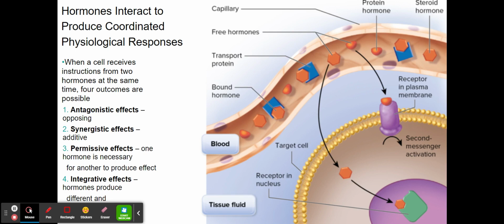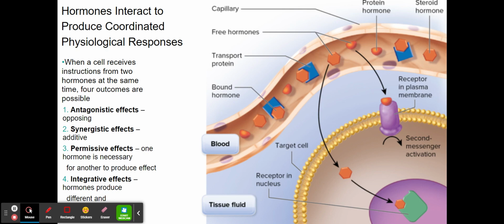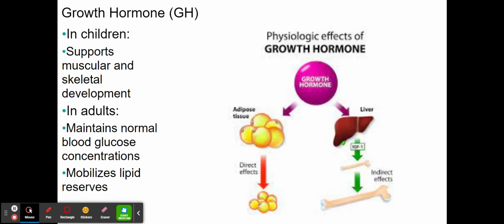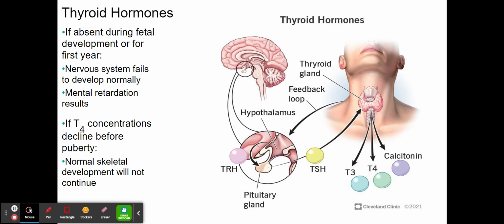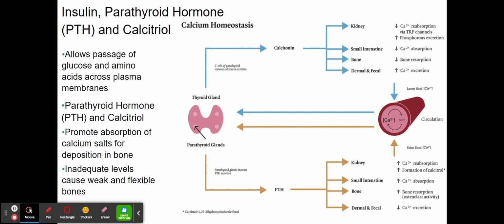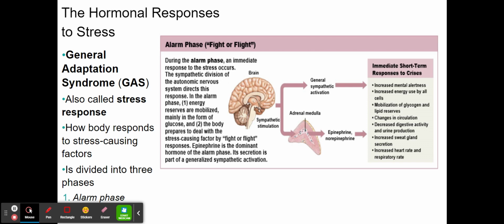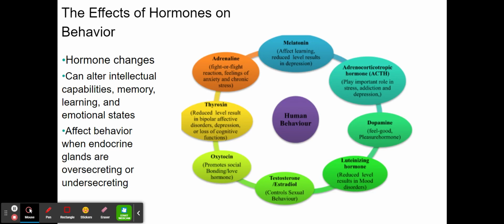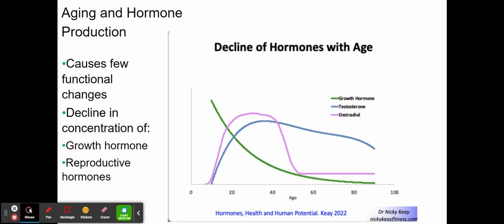BIO 169 Unit 1 Module 1.2.6